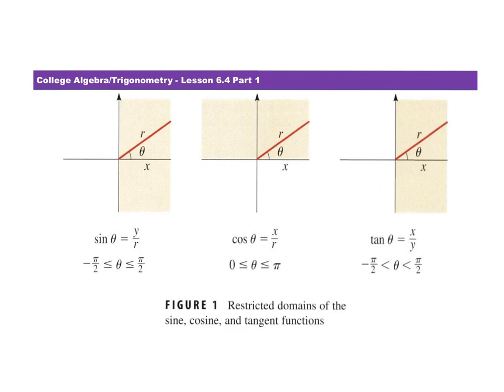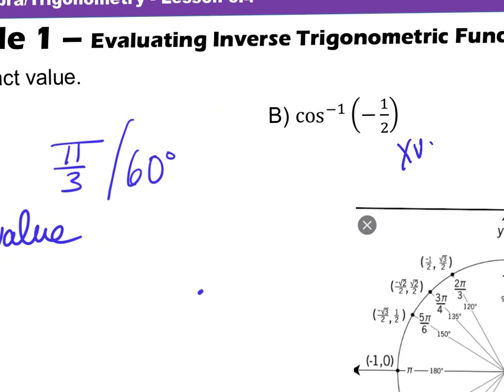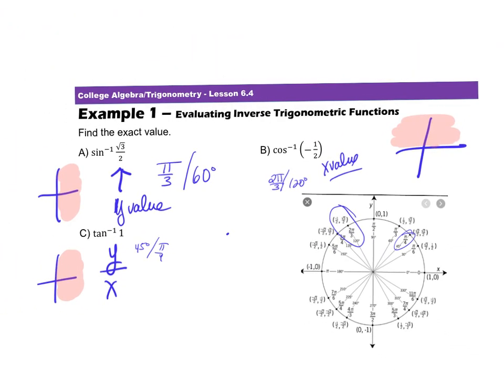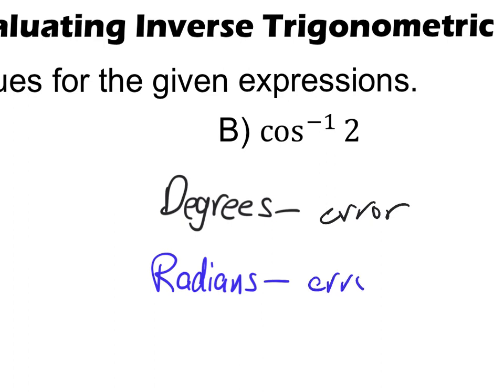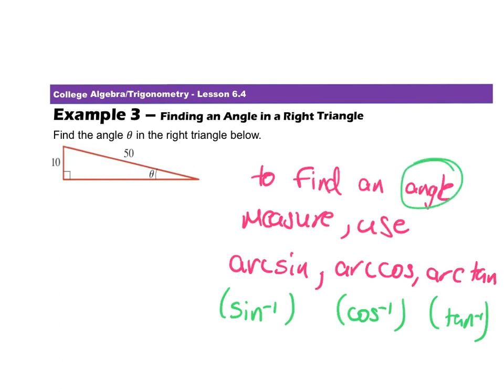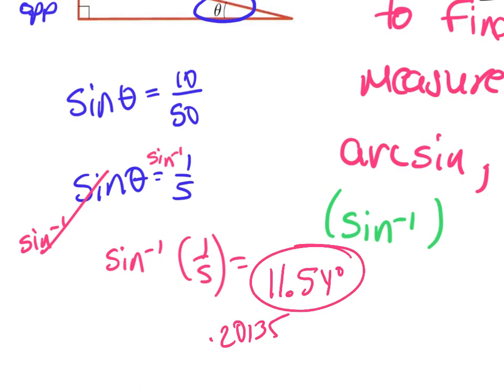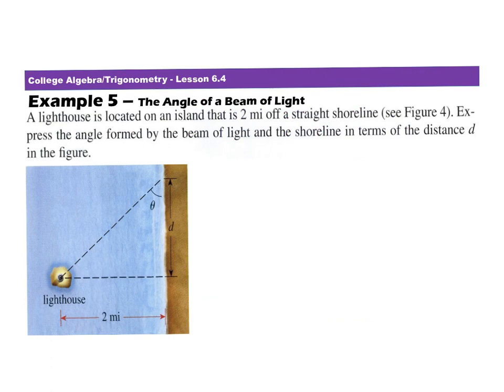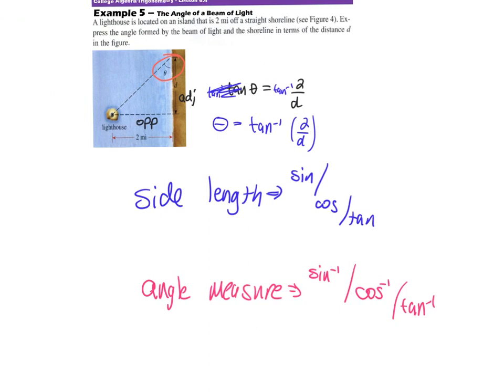3.16 CAT 6.4 Notes